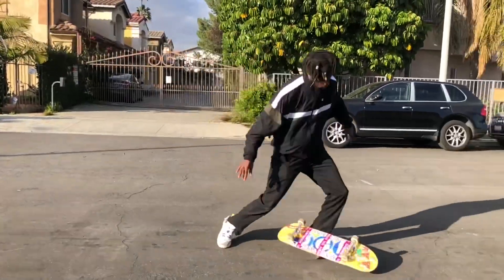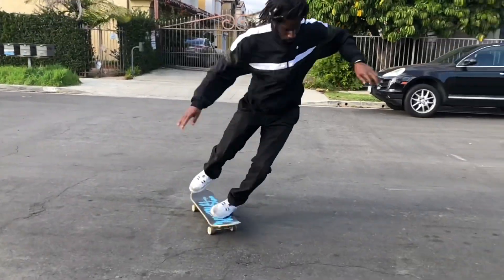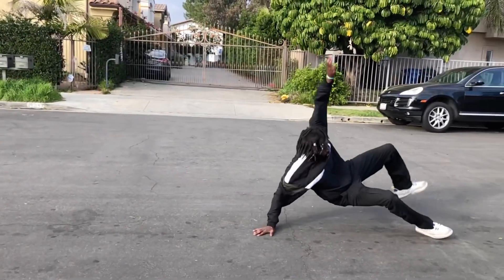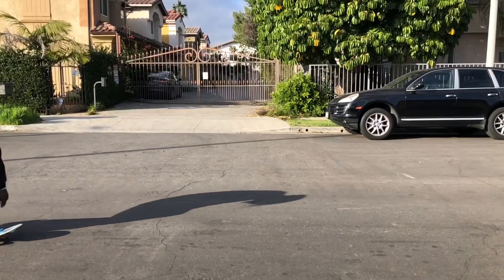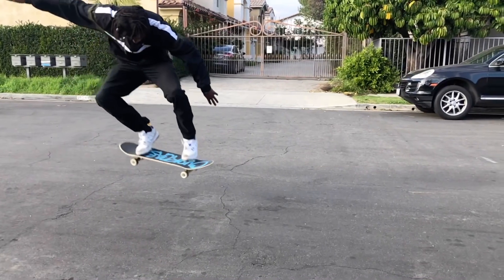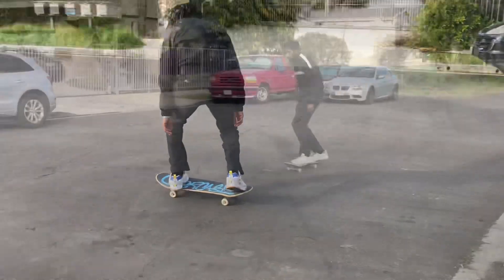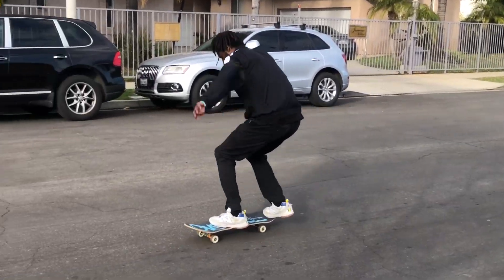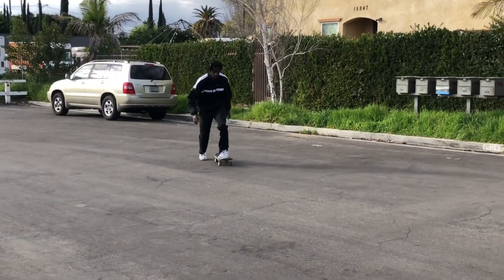How to kickflip with @Heelflipmonster (Episode #3)